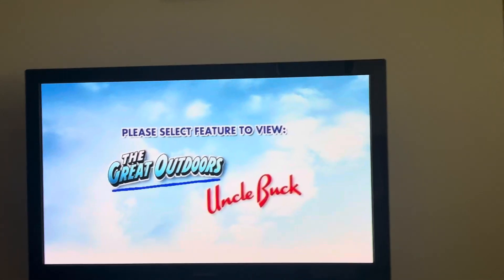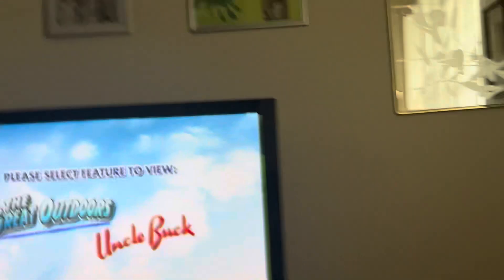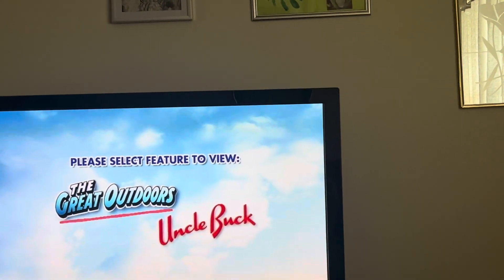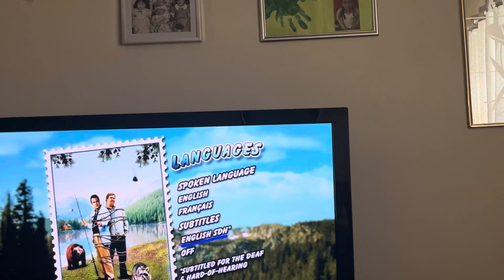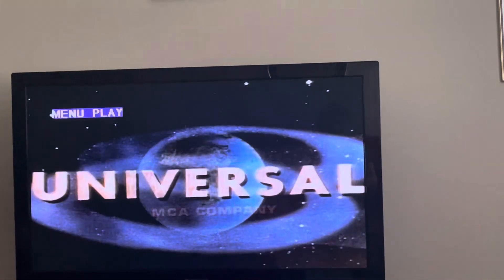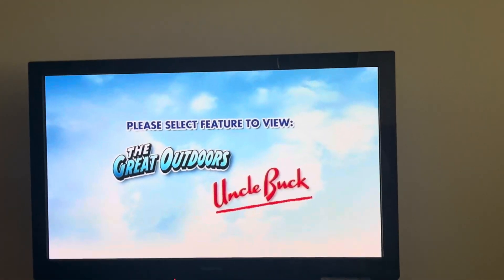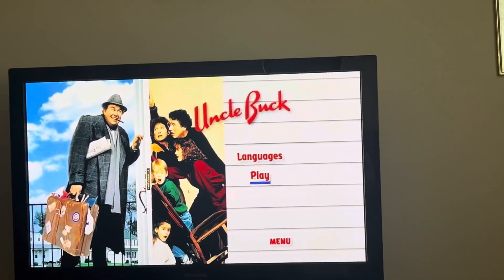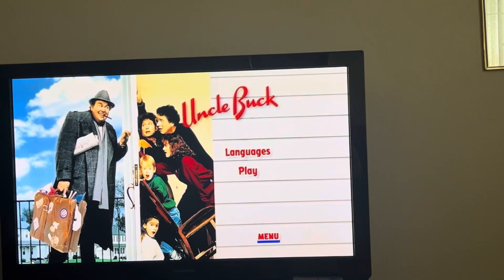Review of John Candy Double Feature 2012 DVD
DVD Menu:
The Great Outdoors
Uncle Buck
That’s it